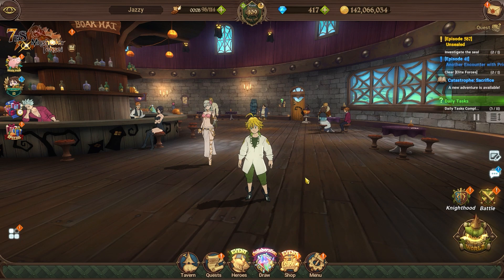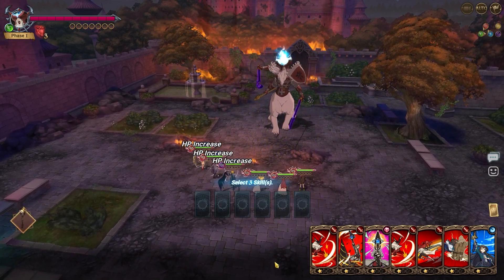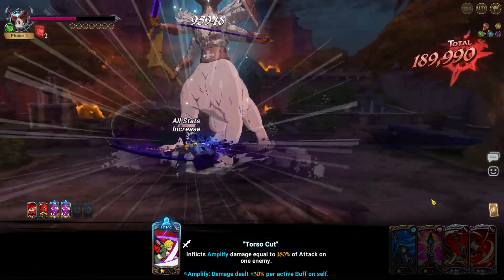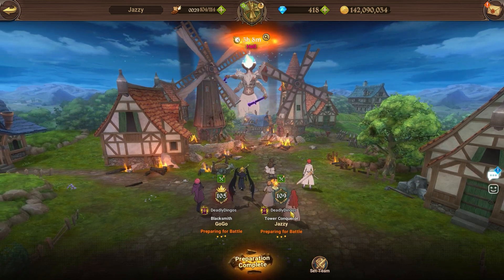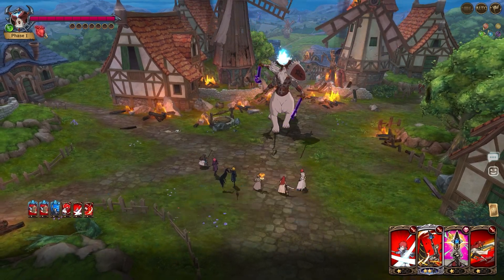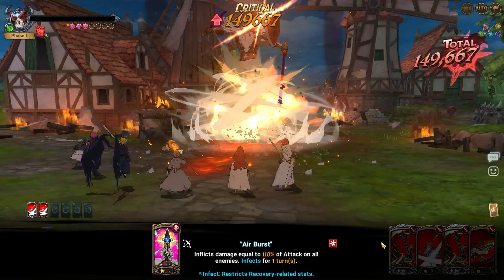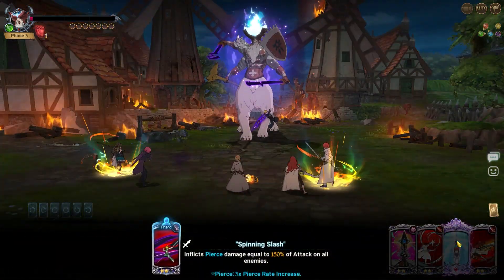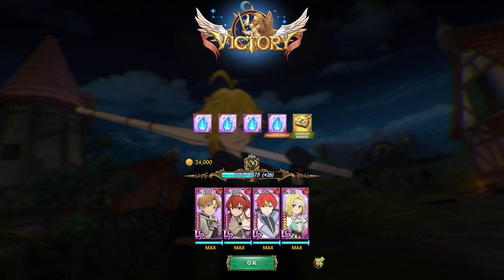*TRY THIS NOW* NEW FAST & EASY 3-4 TURN ORIGINAL DEMON CLEARS W/ FREE ERIS (7DS Grand Cross Guide)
The Jobless Reincarnation Collab is almost here for Global. We finally have a new collab, and the units are Rudeus, Eris, Roxy & Ghislane. This collab features a new deathmatch with Orsted (who should have been a unit) and some pretty cool free costumes / cosmetics. With 4 free multis, who knows if like will be on you side.

Mael is finally here after such a long wait! He is here as part of the Global 3 Year Anniversary and is bringing the Goddess meta back!

Freya arrived as part of the last Ragnarok update as well as a brand new demonic beast, Nidhogg!

Purgatory Meliodas, aka Trillion Dark Meliodas was the New Year Festival 2023 unit. For the 3.5 Anniversary Festival we got a Light Attribute Escanor, The One Ultimate. Its bittersweet, but it's the only way to give our goat the treatment he deserves.

Finally after more than 18 months of waiting we got a new collab for Grand Cross. It was The Rising of Shield Hero x Grand Cross. Naofumi, Raphtalia, Filo, & Kizuna made their appearance on that collab banner! Who knows which collab rerun will be next!

► Use My Epic Games Creator Code - GoGo